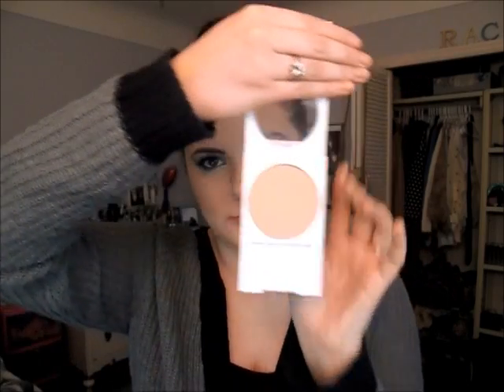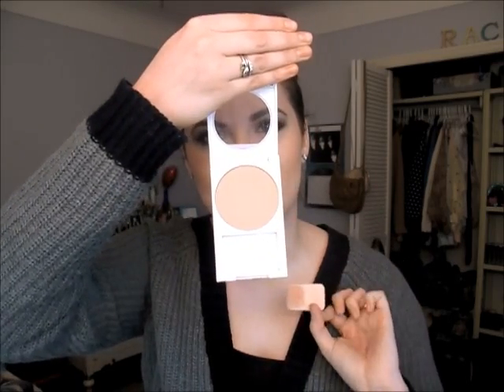REVIEW & DEMO: Revlon Nearly Naked Foundation and Powder!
.:.OPEN ME!! .:.

Snapchat me funny photos- MissHerby

Follow me for awesome photos on We Heart It- MissHerby

Love makeup but hate the price?